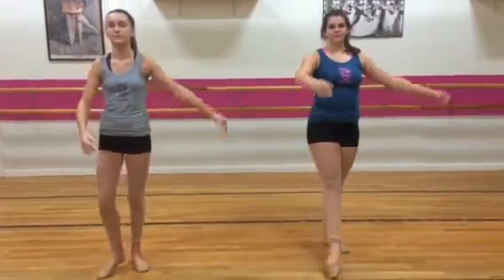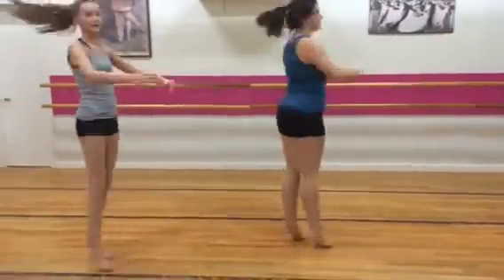How To Do A Chaine Turn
Katarina and Lauren do a great job explaining how to get a successful chaine turn.